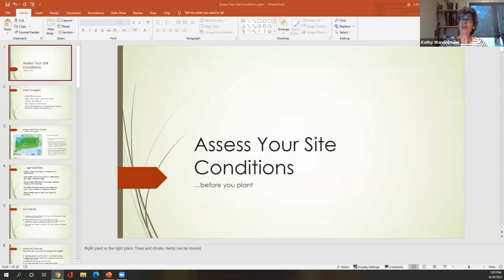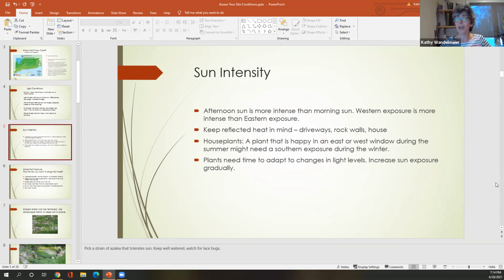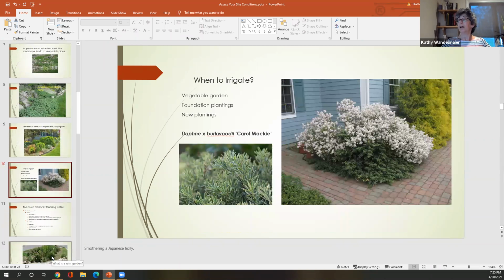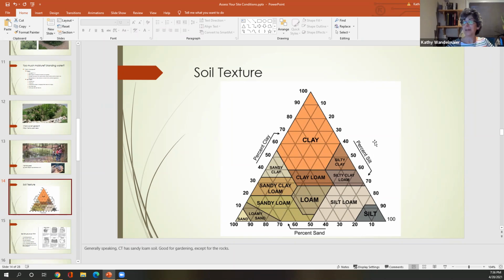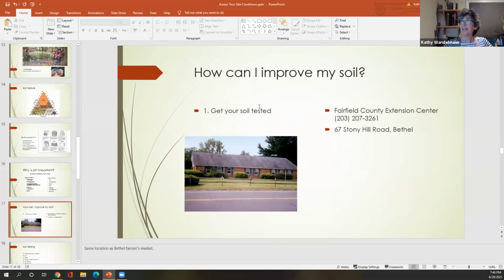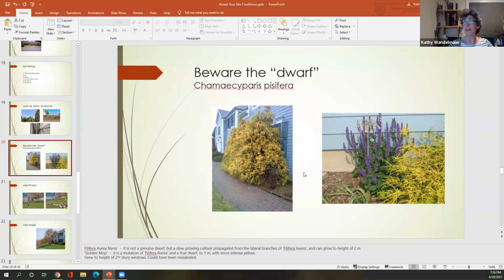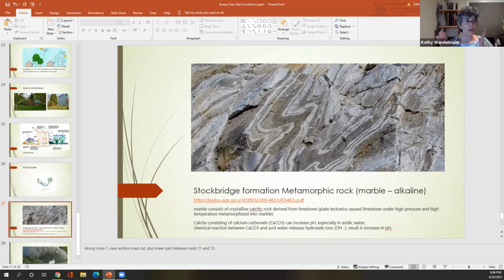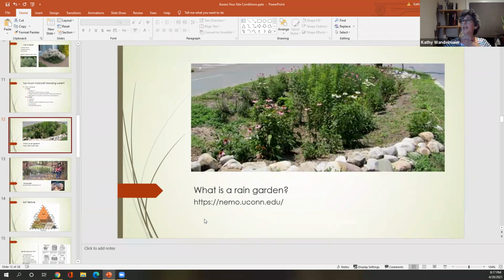How to Choose the Right Plants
Learn how to assess your landscape conditions so you know how to choose the right plants. Topics covered will also include where to put your vegetable garden, where to plant trees, planting under trees, and more. Our presenter Kathy Wandelmaier will leave plenty of time for questions about your specific landscape situation.